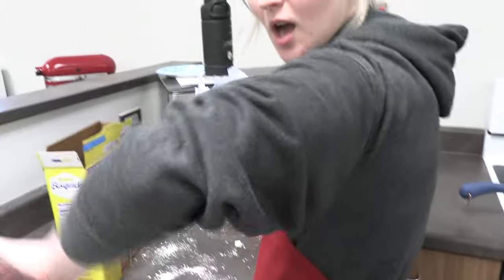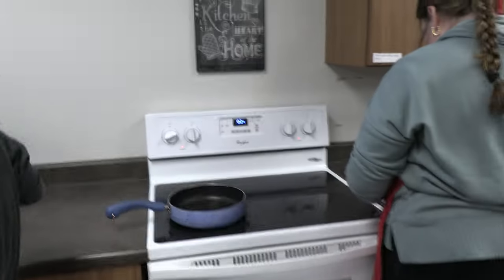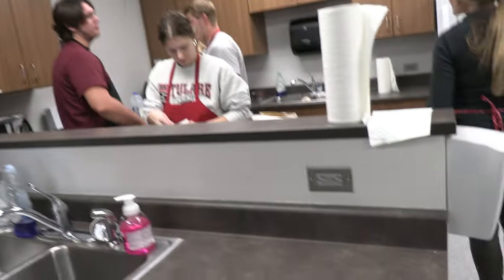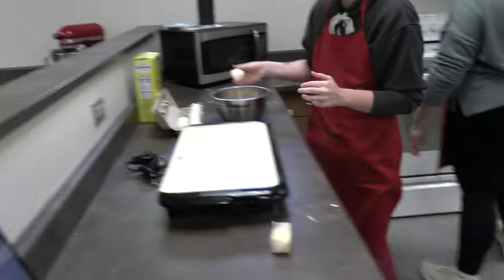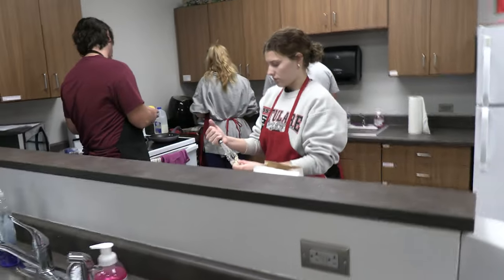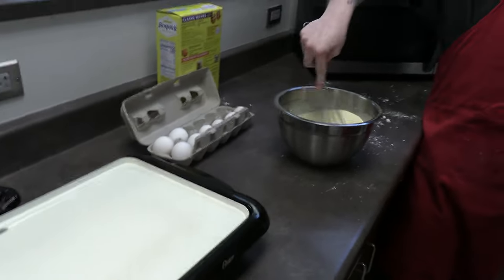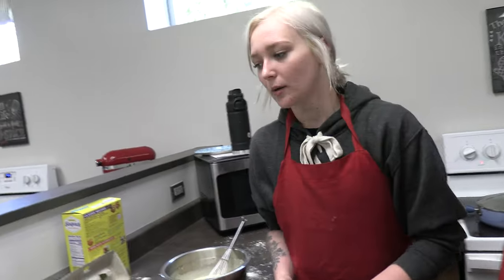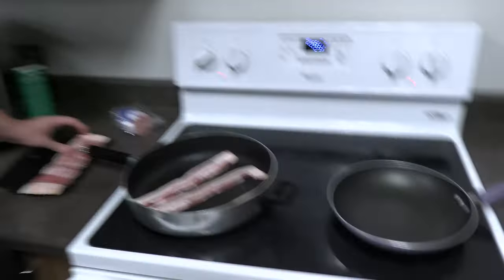For the Dogs October 12, 2023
HTTV, your home for Hitchcock-Tulare events.